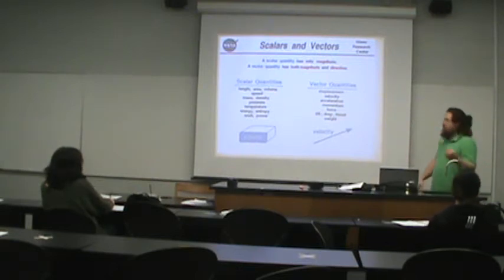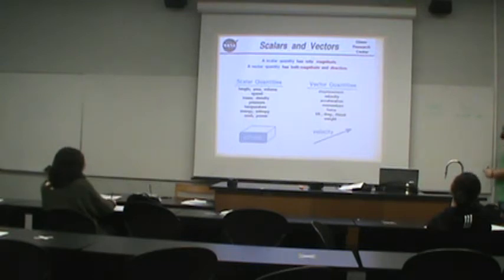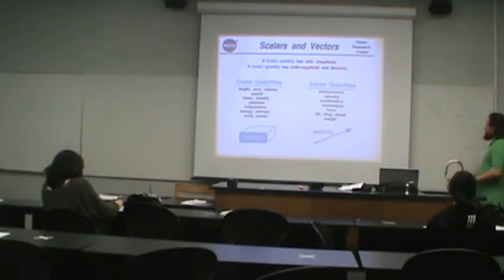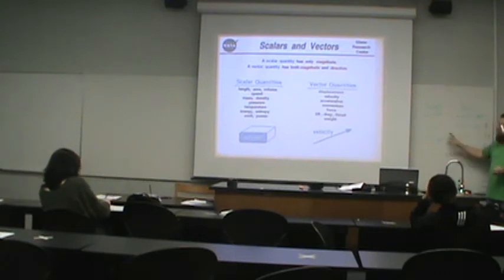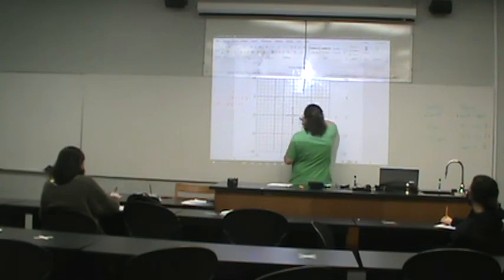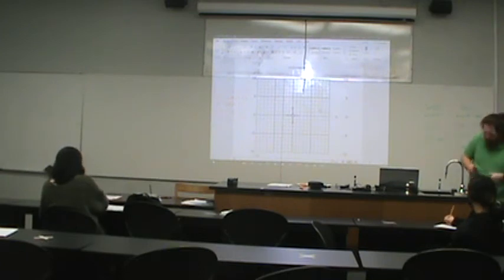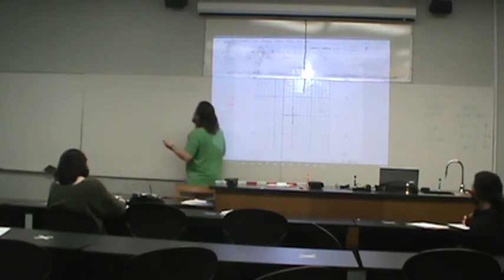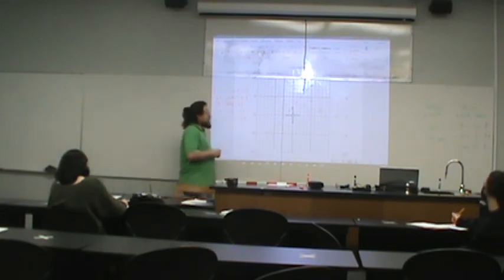Phys2000 Spring 2021: F Lecture 3/26: Vectors and Graphs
The camera died midway through, sorry.